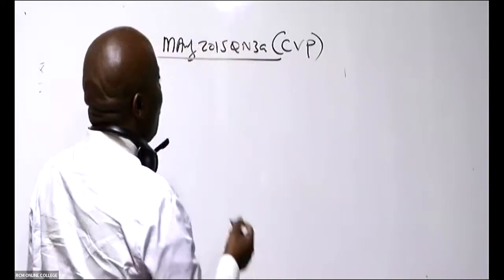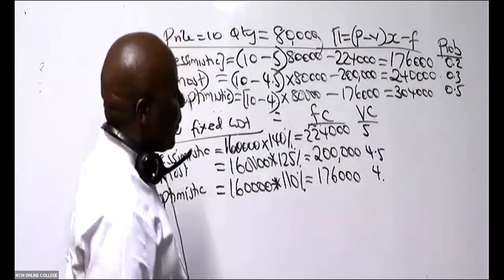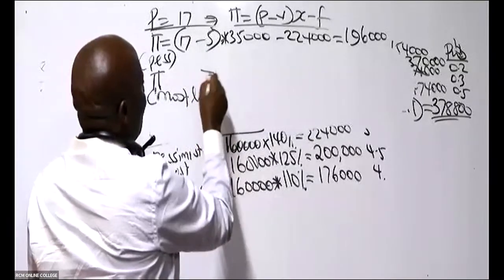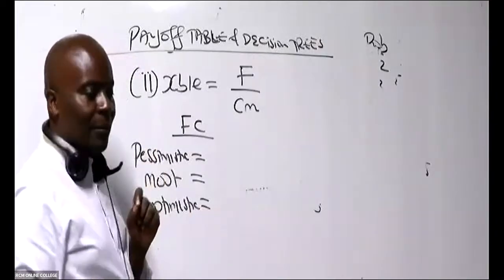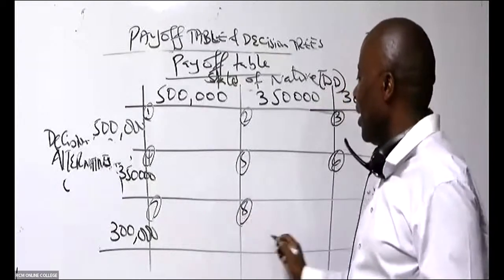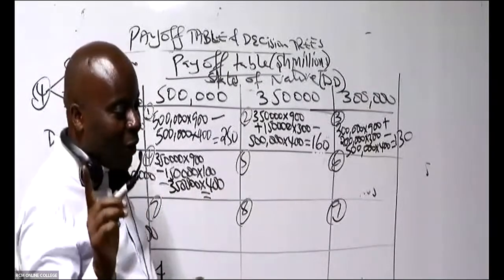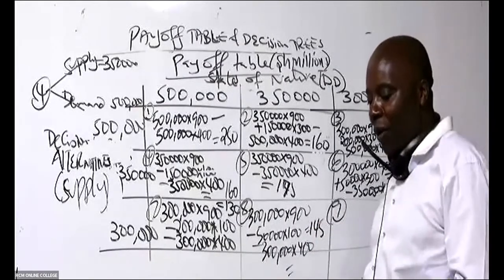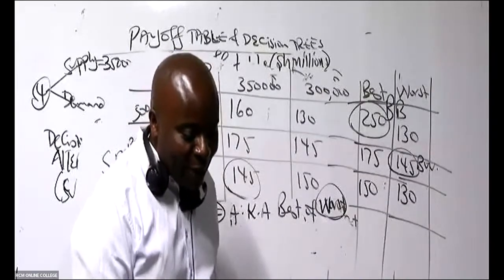AMA-CVP Analysis & Payoff tables-CPA KENYA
Join us today and be part of a community that uplifts and empowers!
 𝐁𝐥𝐨𝐜𝐤 𝐑𝐞𝐯𝐢𝐬𝐢𝐨𝐧 𝐜𝐥𝐚𝐬𝐬𝐞𝐬 𝐬𝐭𝐚𝐫𝐭𝐢𝐧𝐠 𝐟𝐫𝐨𝐦 𝟐𝟑𝐫𝐝 𝐌𝐚𝐫𝐜𝐡 𝟐𝟎𝟐𝟔 — 𝐝𝐨𝐧’𝐭 𝐦𝐢𝐬𝐬 𝐨𝐮𝐭!